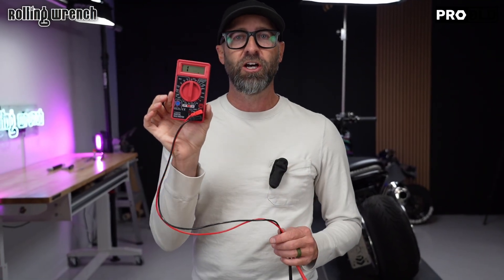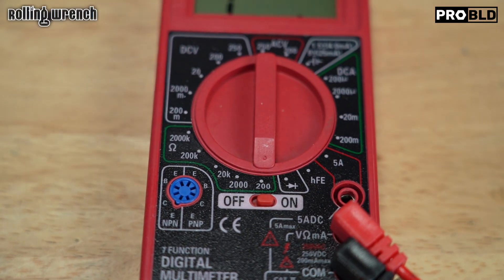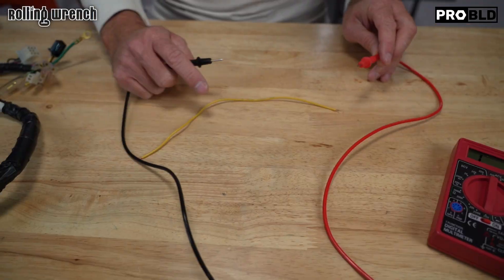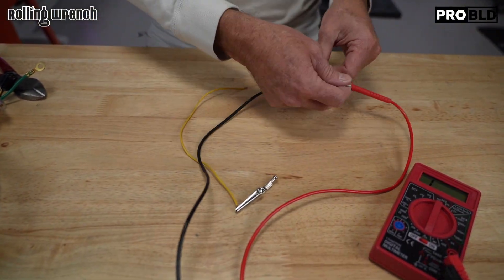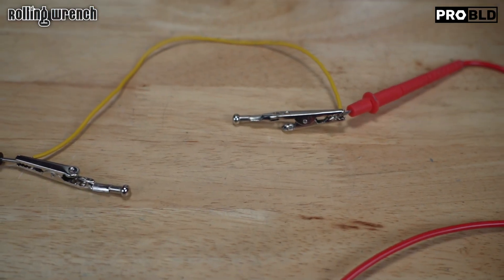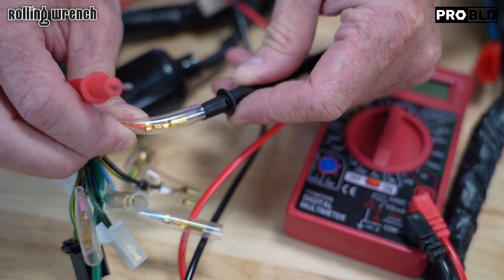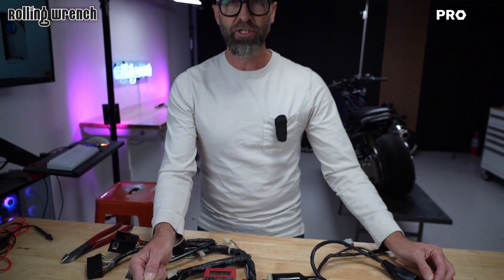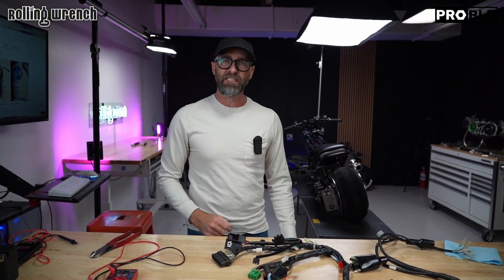How to test continuity with a multimeter [How to find a broken wire]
Smart Multimeter:

Basic Multimeter:

In this video, I’m gonna show you how to use the ohms section on your multimeter. By the end of this video, you will learn how to test for broken wires or short in the wires. This is a very important tool to have in your toolbox. This is a beginners ultimate guide to using a multi meeting. This is a three part series. ￼